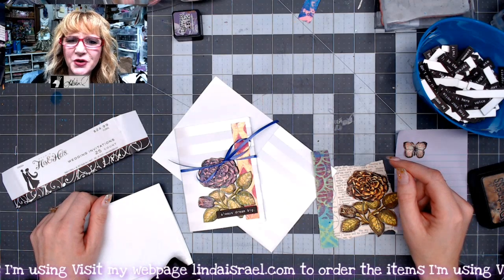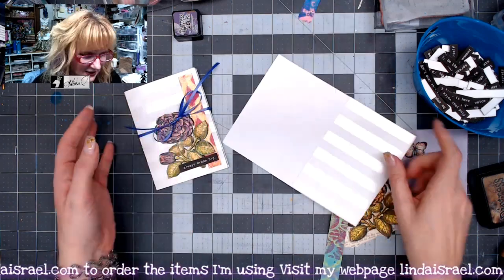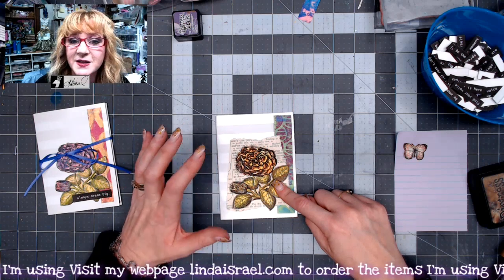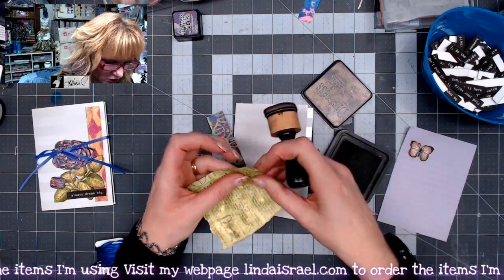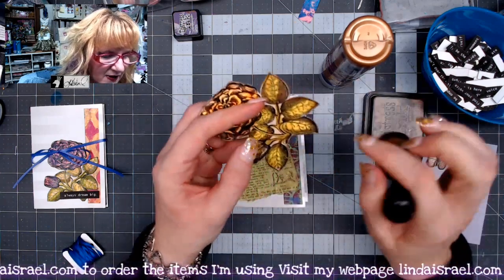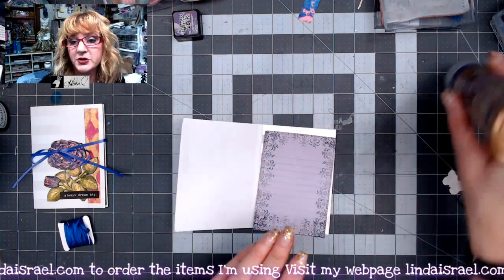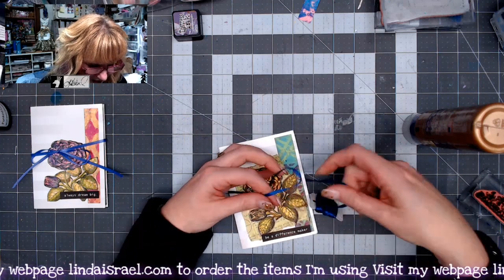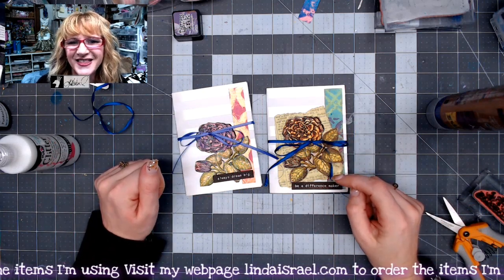Day 4 Using Old Greeting Cards for 12 Days of Junk Journal Gift Ideas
Day 4 Using Old Greeting Cards for 12 Days of Junk Journal Gift Ideas. Using an old invitation I'll show how to create a journal card with a pocket that can be used inside a junk journal in this tutorial. Look around in your stash for old greeting cards or invitations to create journal elements.

12 Days of Junk Journal Gift Ideas is a collaboration with several members of the Friendly Junk Journal People Facebook Group. Check out the list of tutorials in the following document.

Supplies used
Invitation pocket
Mixed Media or Gel Print Scrap
Apple Pie Memories Acrylic Stamp Block with Grips and Grid, 2.5 by 8 by .5-Inch

Want to write to me? Here is my mailing address:
Linda Israel
818 W Main St
Yukon, OK 73099
USA